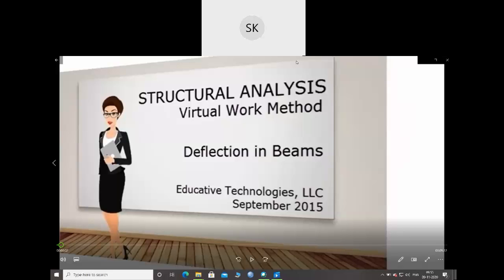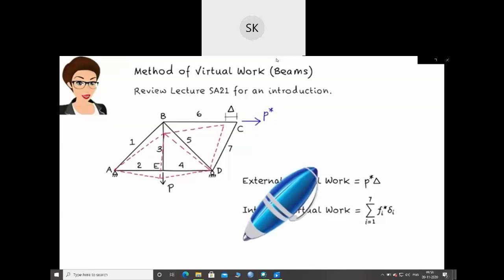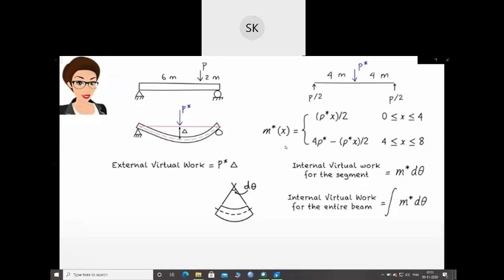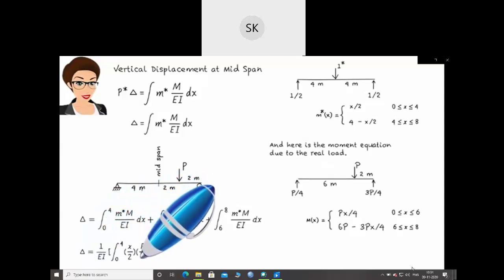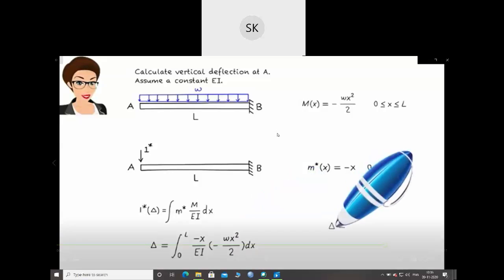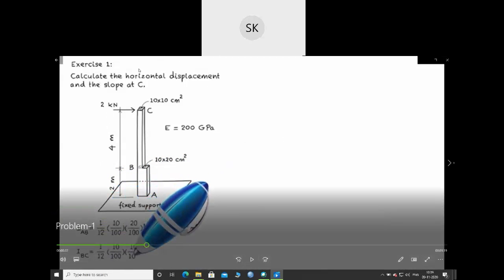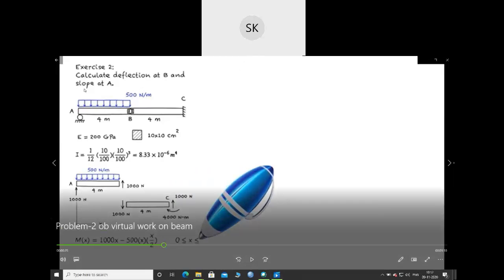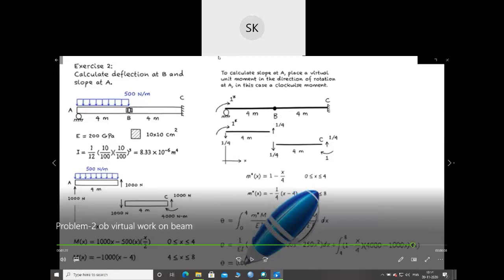Mechanics of Materials (PCC-CE-301)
Virtual Work Method- Problems